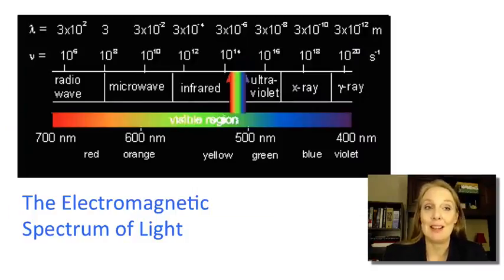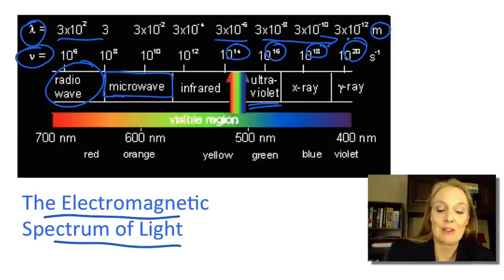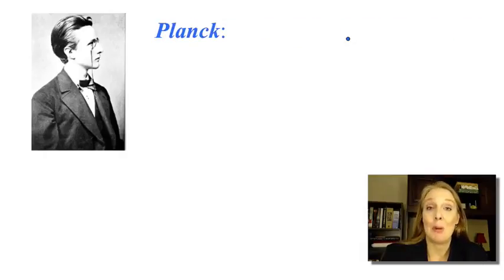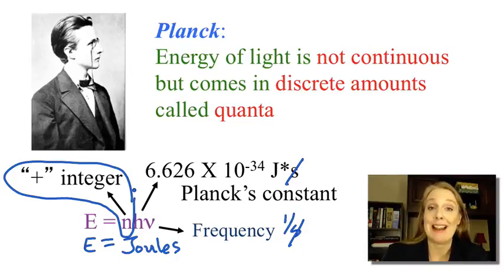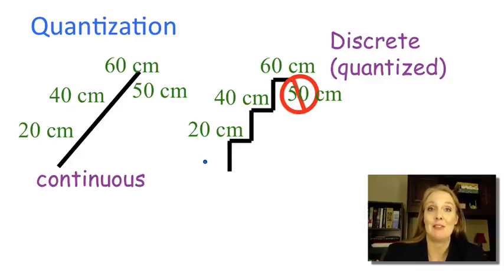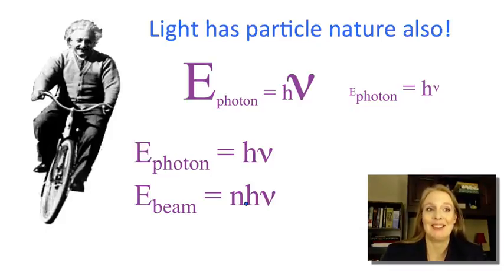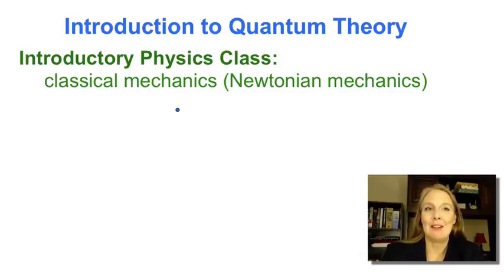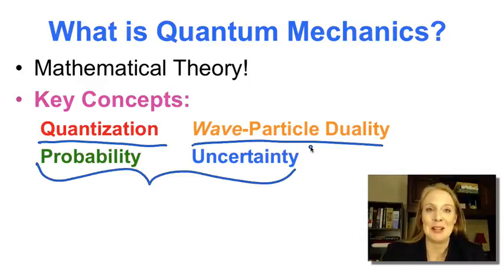2 3 Week 1 3 Light Wave Particle Duality 14 16